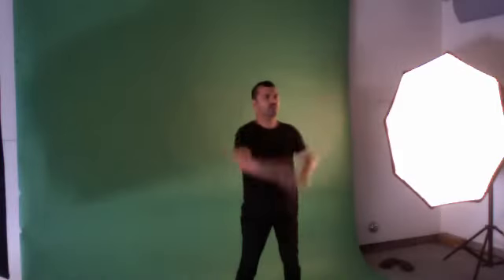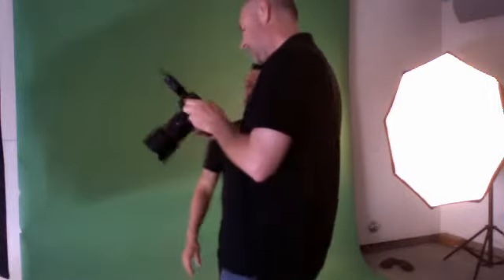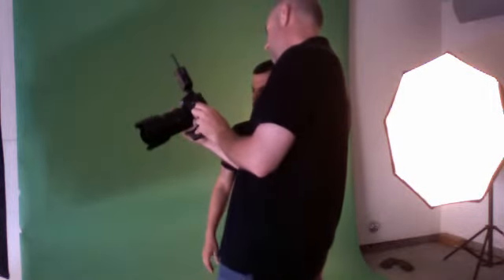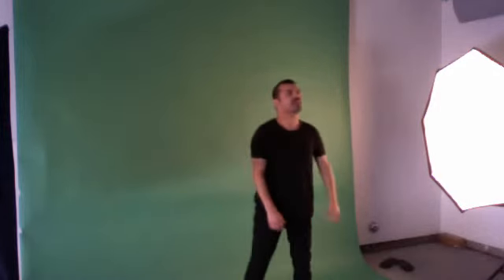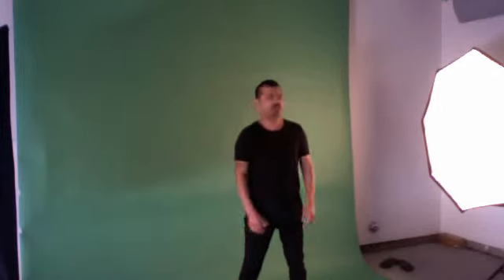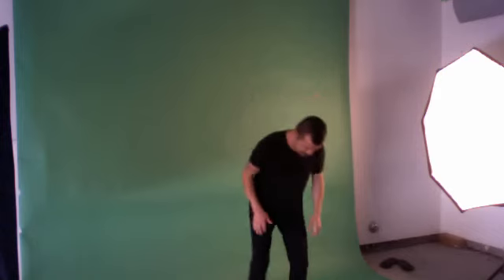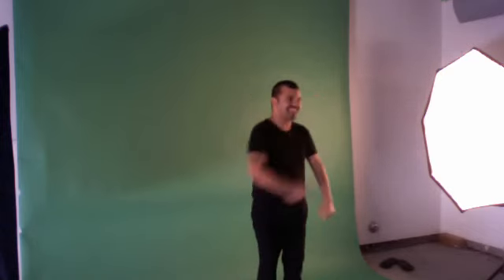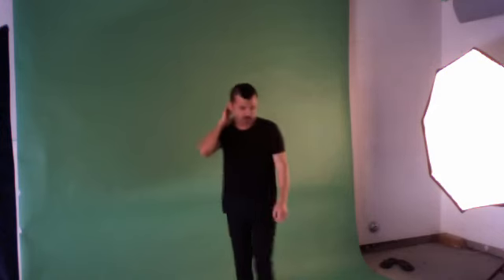John Schell Photography - World of Medavog - Fashion Art Lifestyle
WORLD OF MEDAVOG IS NOT DEAD. WHEN BLACK IS APPROPIATE  BY JOHN SCHELL.

 June 24, 2011 04:41 PM